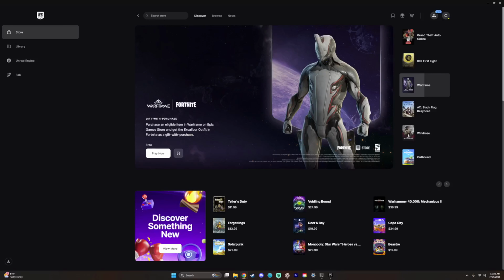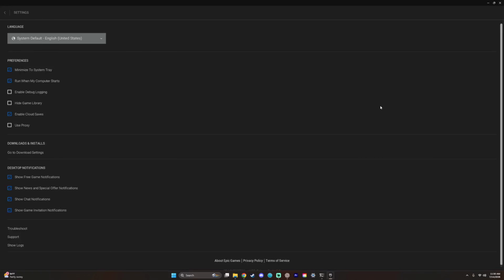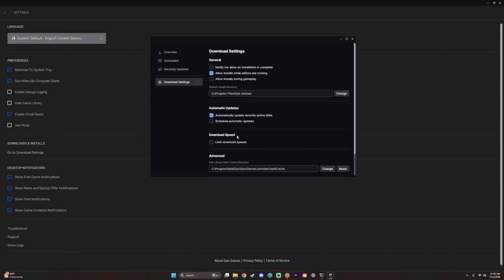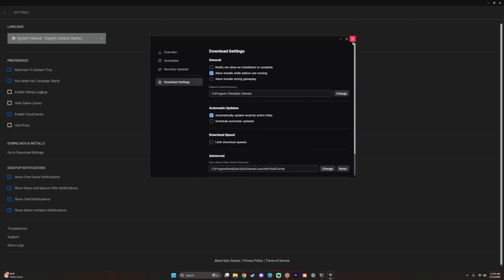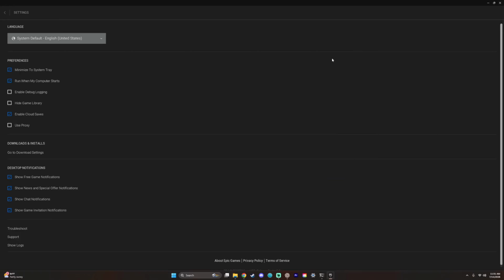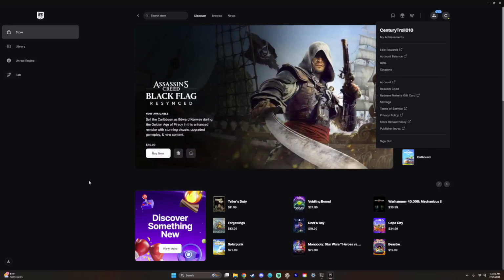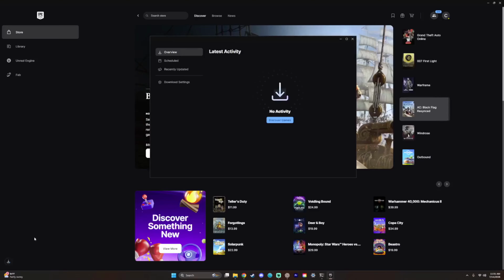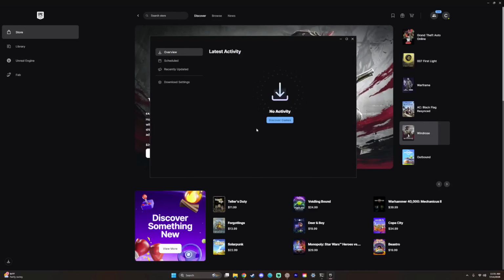How To Fix Slow Download Speed On Epic Games Launcher - Full Guide